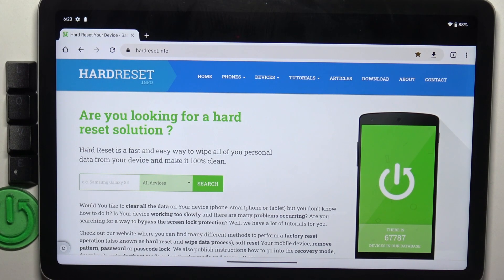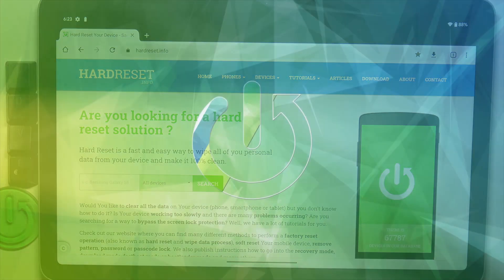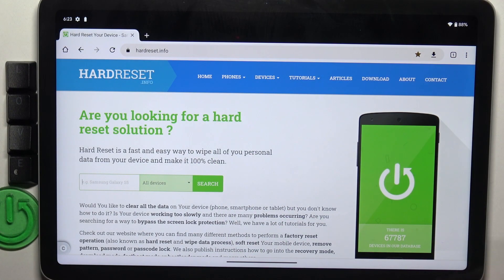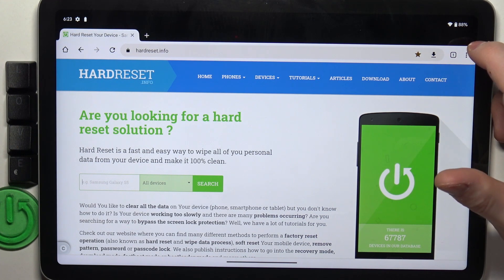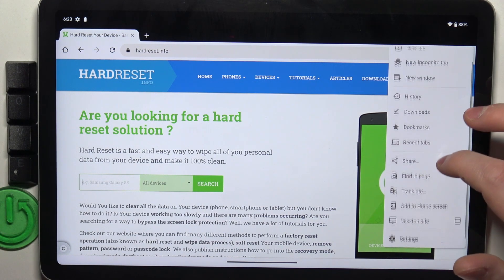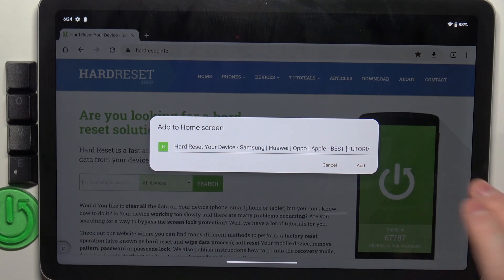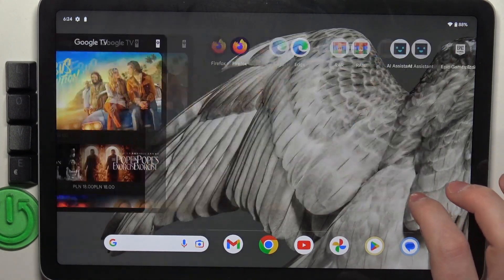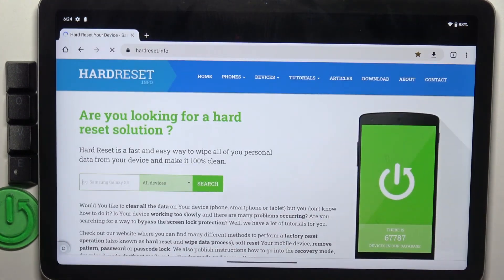How to Create a Home Screen Shortcut from a Website on GOOGLE Pixel Tablet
Learn how to create a custom webpage shortcut on your Google Pixel Tablet in this step-by-step tutorial. We'll guide you through the process using Google Chrome, the tablet's default web browser, and show you how to personalize the shortcut's name, icon, and position on the home screen. With this convenient shortcut, accessing your favorite web pages will be a breeze. Enhance your browsing experience and save time with this handy feature. Watch now and become a customization pro on your Google Pixel Tablet!

How to add a webpage icon to the home screen on GOOGLE Pixel Tablet? How to make a home screen shortcut out of a web page on GOOGLE Pixel Tablet? How to open the website from a home screen on GOOGLE Pixel Tablet?